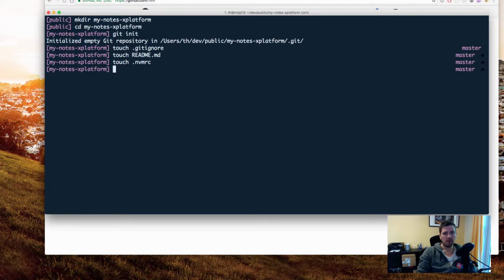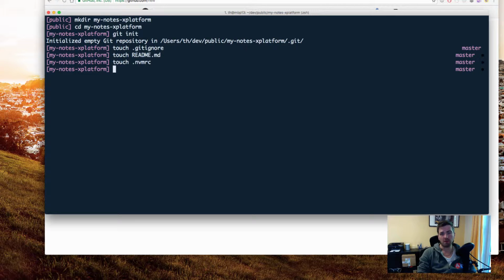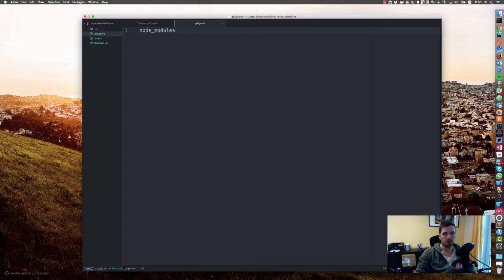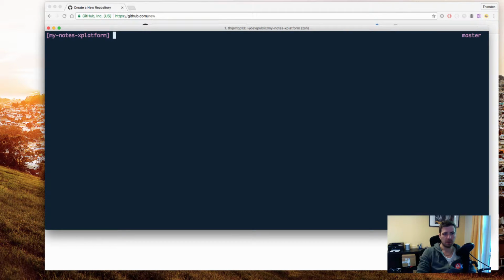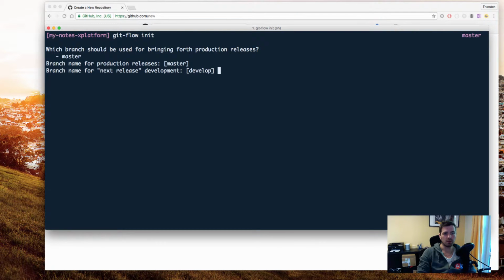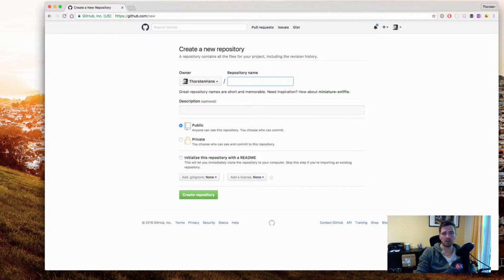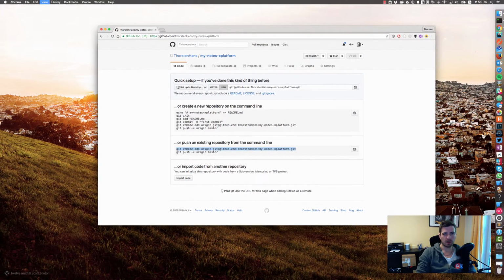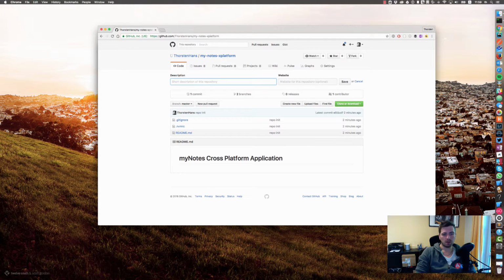Lets build a cross-platform app - Repository setup with GitHub and git-flow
Repository setup with GitHub and git-flow
Let's create a robust basement for our cross platform application using GitHub and git-flow.

I'll cover only the setup of the repo and share the vision of what we will create in the upcoming weeks.